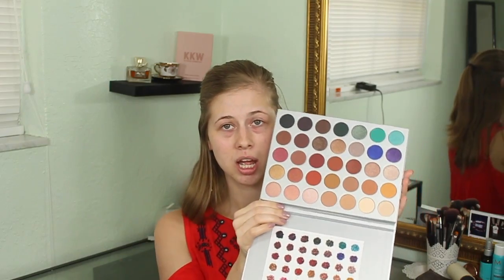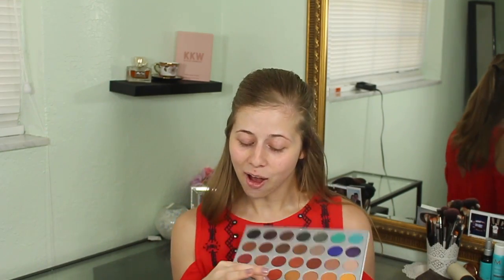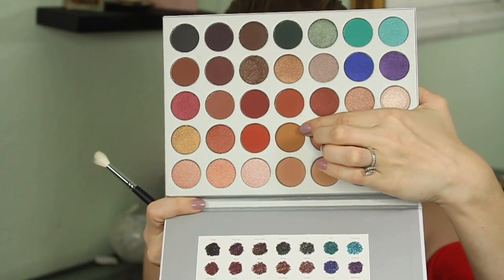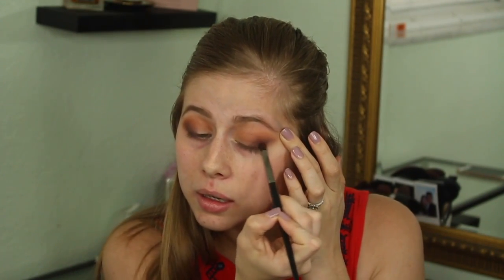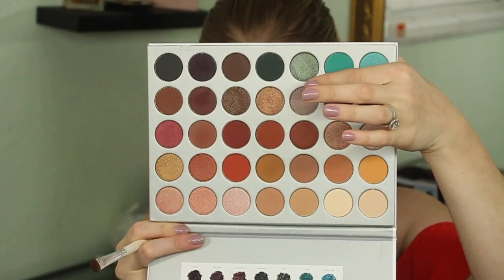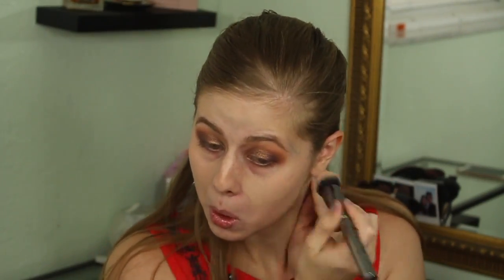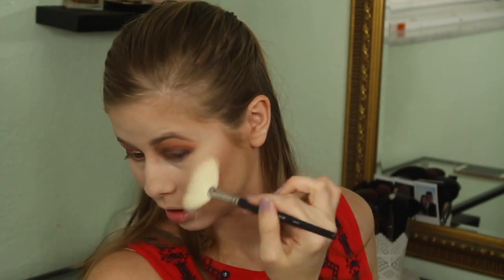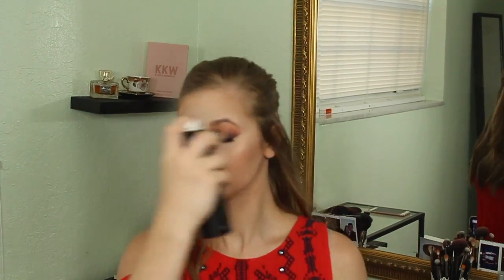Jaclyn Hill Palette | Bronzey Makeup | Kayla Juravle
Hey guys, I hope you enjoy todays video! I was SUPER excited to play with this palette. There will be more videos coming with this palette! :) Also morphe did post the restock date which is actually on my birthday!